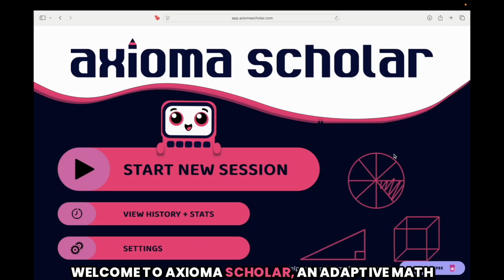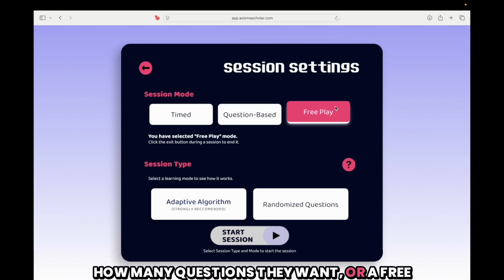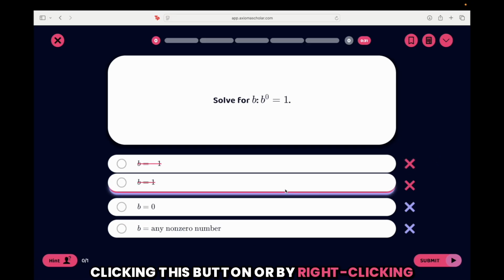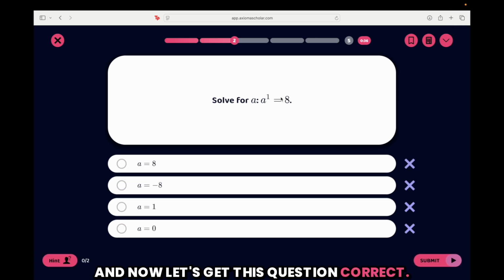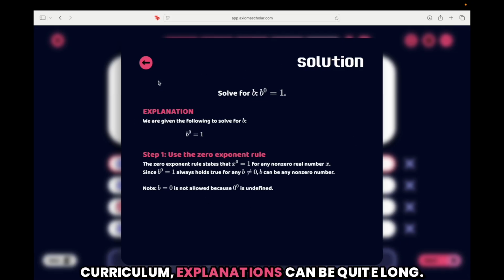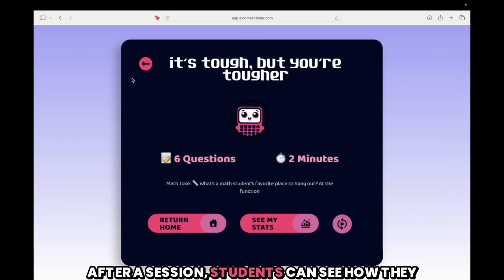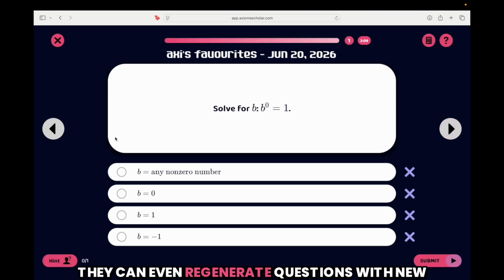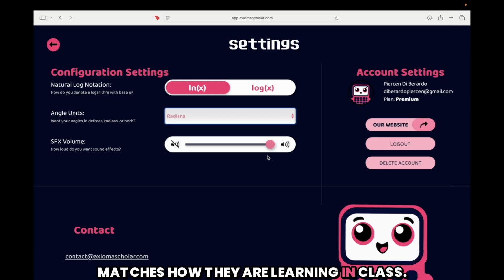Axioma Scholar Demo